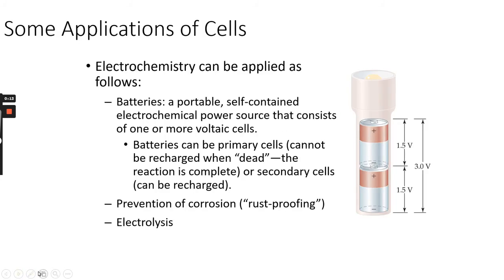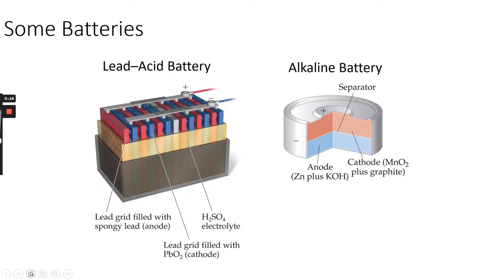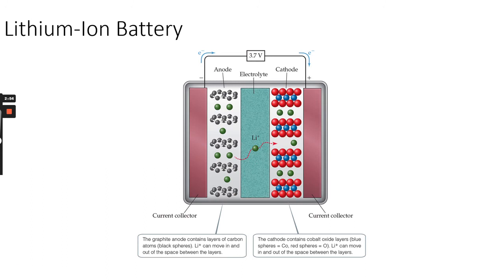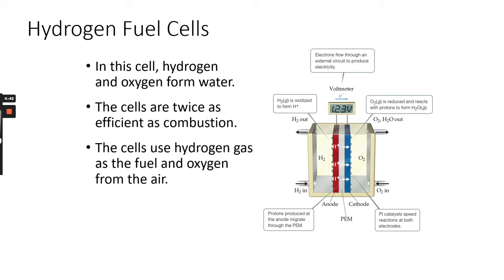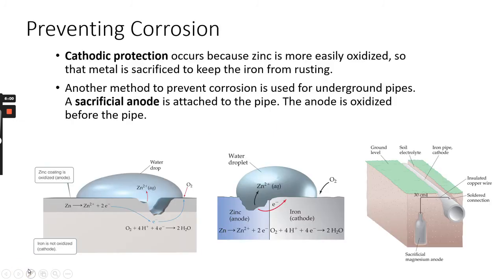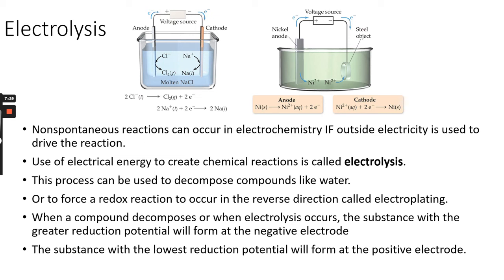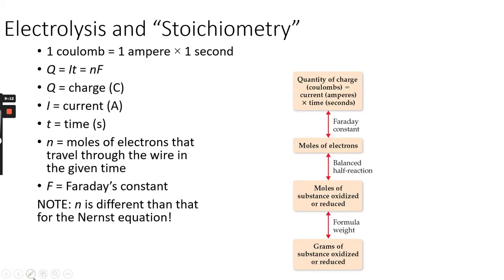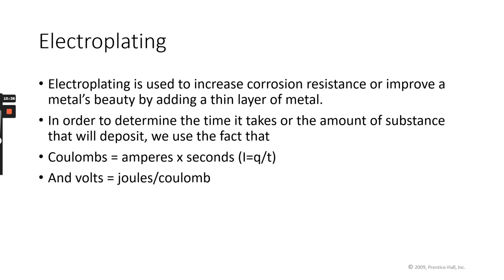Ch 20 Overview pt.4 (20.7-20.9)